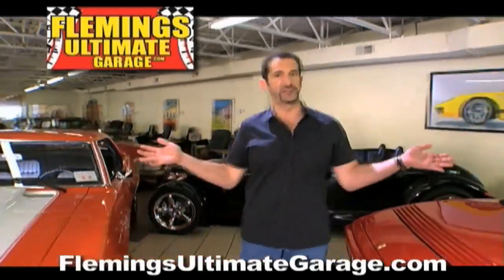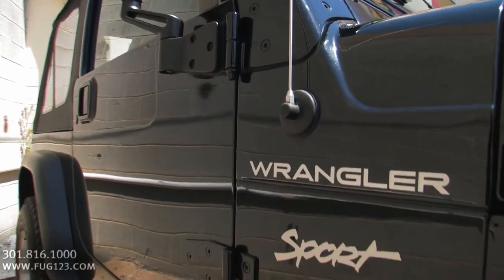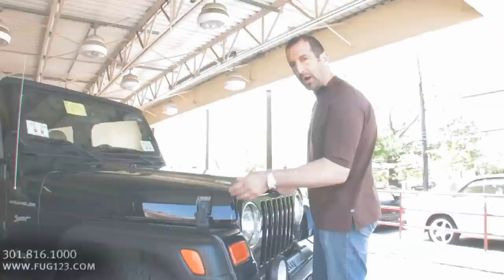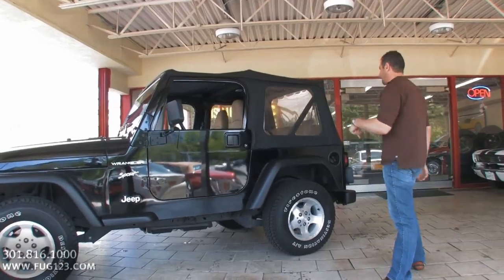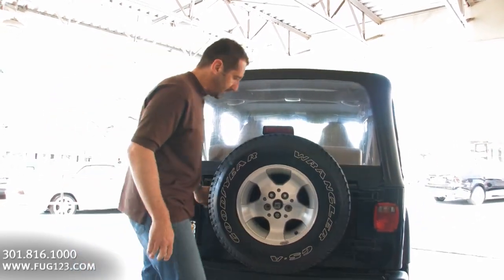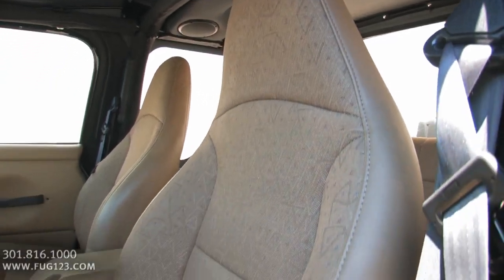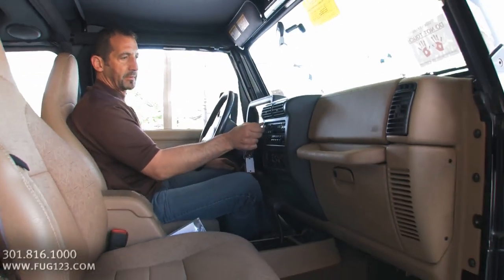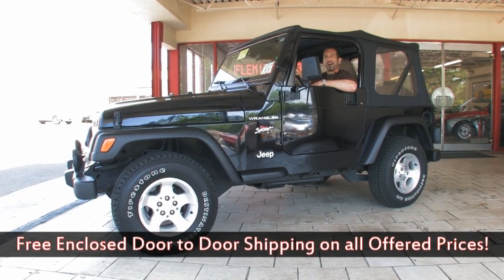2002 Jeep Wrangler 4x4 Sport for sale with test drive, driving sounds, and walk through video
Only 55K original miles (around 5K miles a year!), Jeep HI output 4.0 liter 6-cylinder, heavy duty automatic trans, 2-speed transfer case w/ hi-low 4wd on the fly, mirror finish Java black paint, great looking tan bucket seat washable interior w/ aftermarket seat covers too, includes aluminum bile rack, full factory original gauges including tach, power disc brakes & steering, 15" factory alloys w/ new Firestone tires, optional AM/FM/CD sound, foldable soft top, optional cold air conditioning, cruise control and tilt wheel, still the coolest 4X4 on the road today!